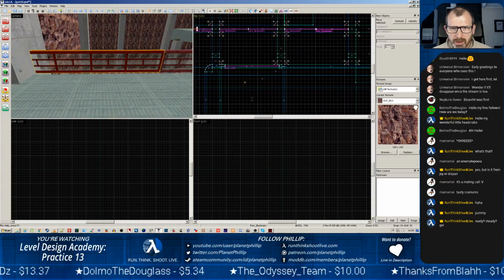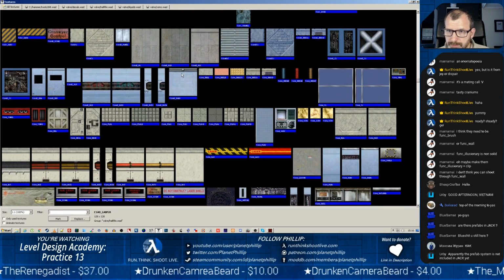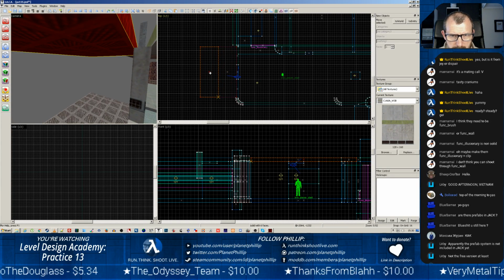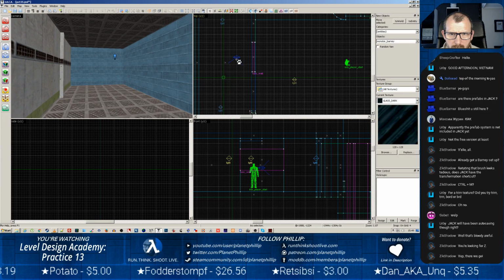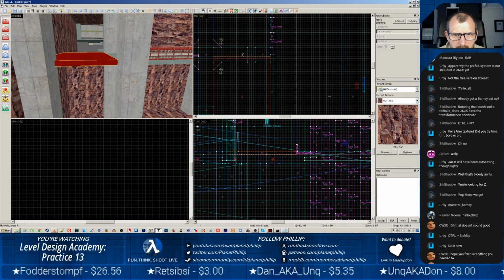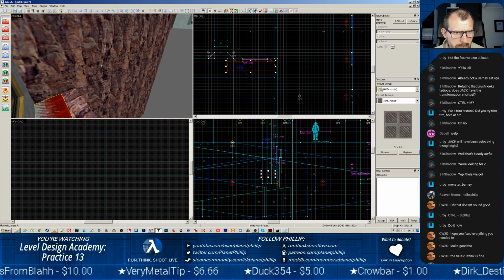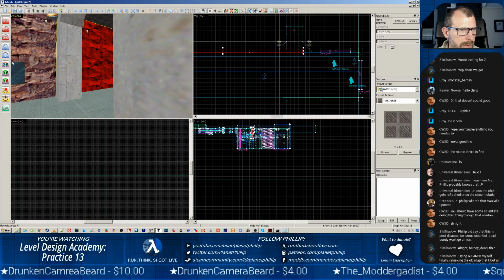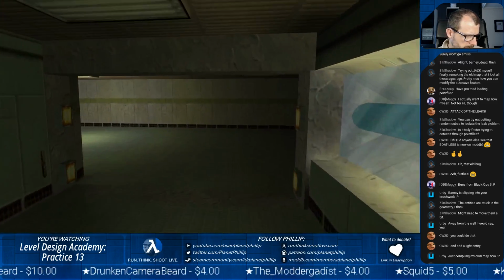Level Design Academy: Practice 13 - Security Section work